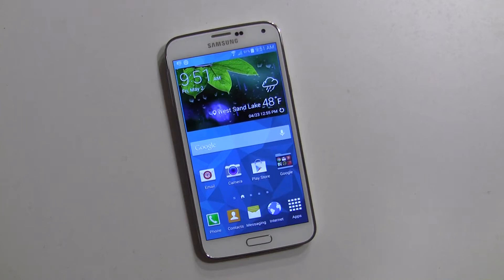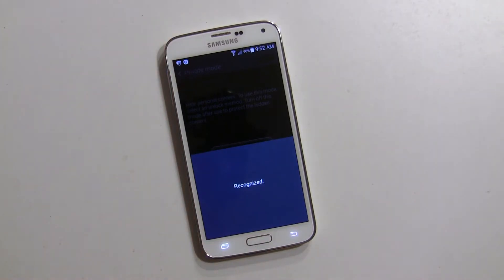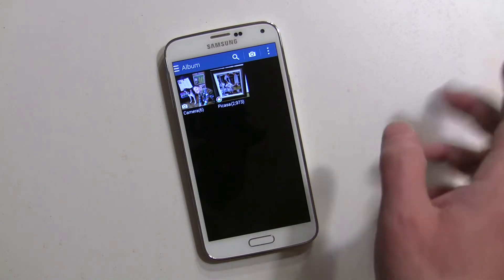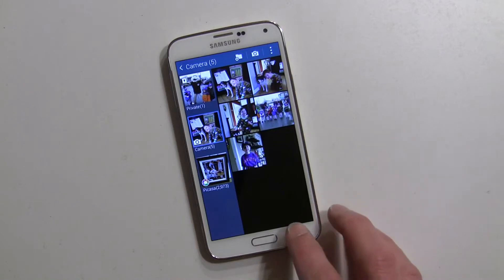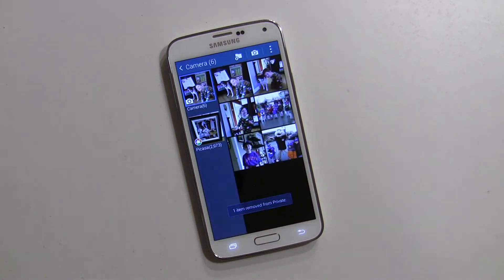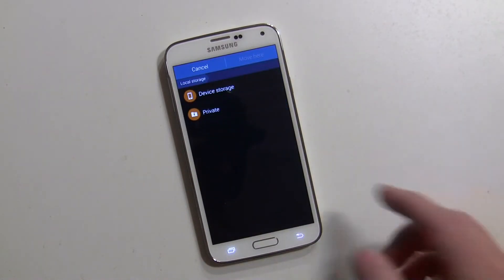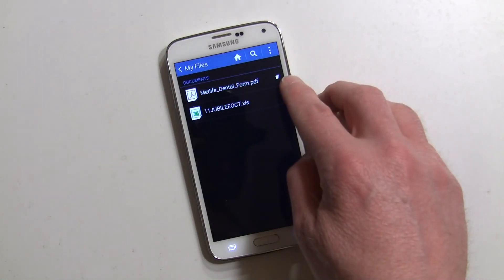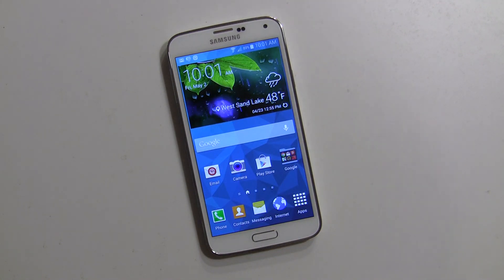How to use Private Mode on the Galaxy S 5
When it comes to software features on smartphones, most of them fall into the cool but useless category. However, Samsung's Private mode is not only cool, but it's also useful. At least for those people that have files or pictures that are sensitive in nature and need to be hidden from prying eyes. If that's you, then you need to check out Private Mode. There are a number of apps in the Play Store that do the same thing, but this feature is native and ready to go on your Galaxy S 5.

With Private Mode, you will be able to hide pictures, documents, music, video, etc so that they only appear when you allow them to. Tapping on "Private Mode" from your Quick Settings (swipe down from notification area with two fingers) will toggle whether these files appear or not, but you still have to enter your password, PIN, or fingerprint in order to reveal them.  The best part of it is that anyone snooping on your phone won't even know they exist because the file names don't even appear when Private Mode is turned off.

Private Mode is pretty easy to use once you understand how it works, but it can be a little confusing at times. That's why I put together this video showing you how it's done.